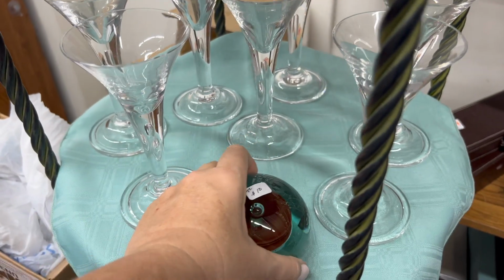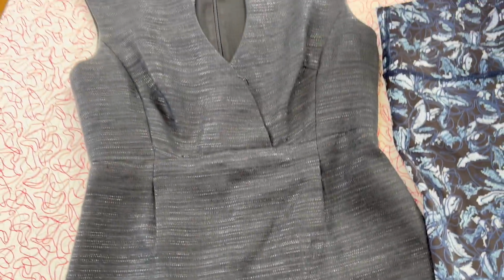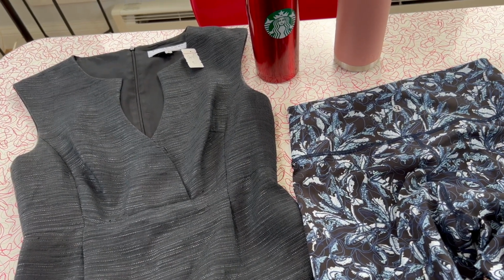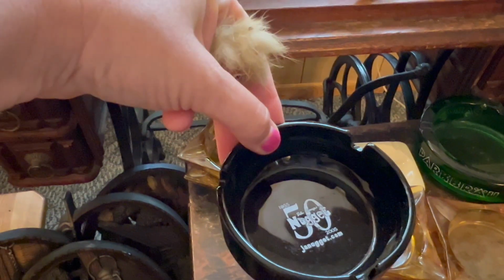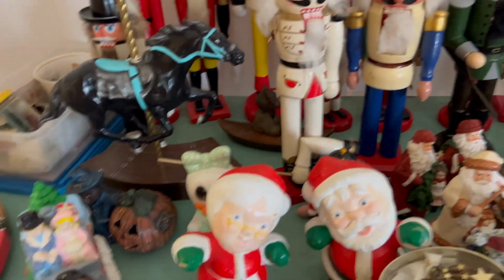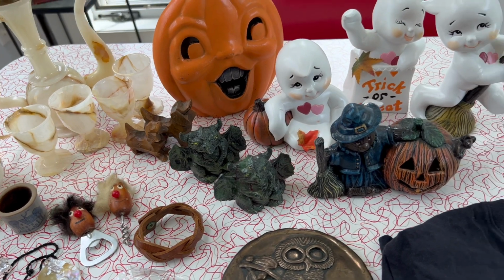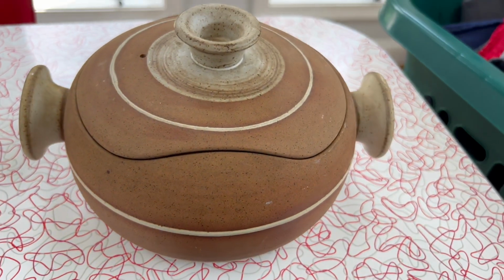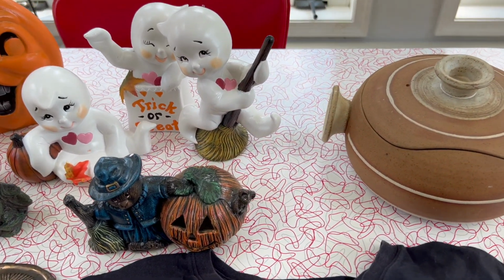Avoid These RESELLER MISTAKES For Bigger PROFITS!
In this video, I share footage and hauls from a thrift shop and an estate sale, where I find myself making common reselling mistakes that I want to help you to avoid. Let me know if you have ever made similar errors or if you have others to share? Let me know if I missed something good also! And let me know by your comments, likes, and subscriptions if you are enjoying these videos. Thank you so much for your continued support and comments!